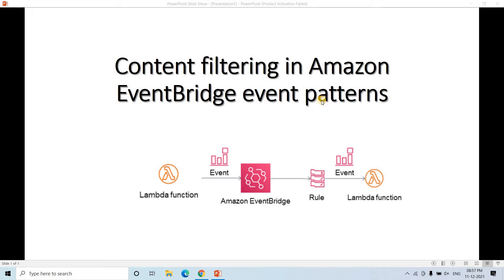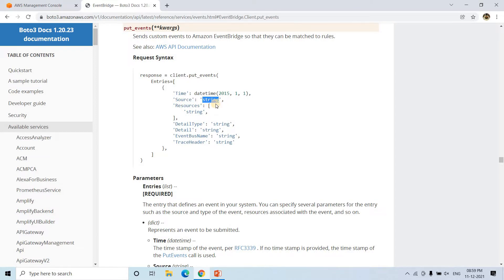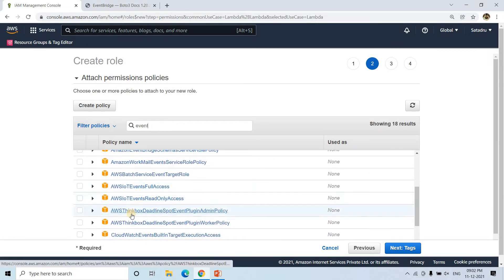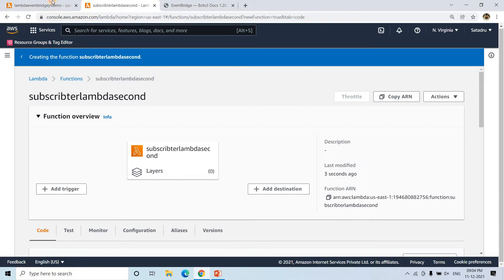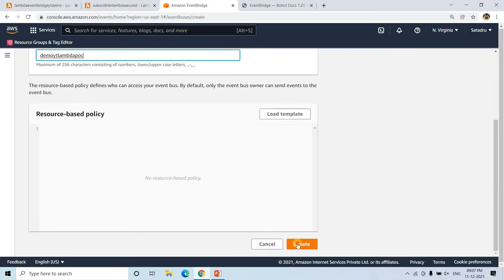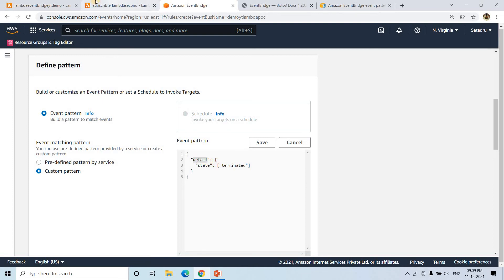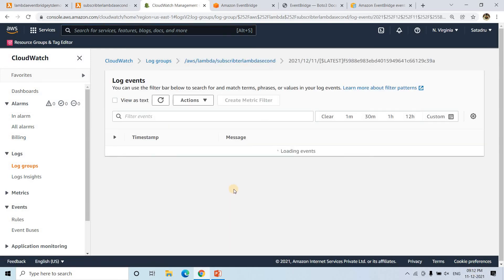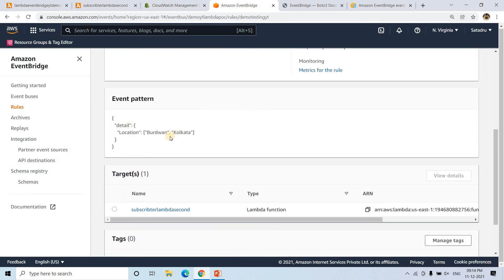Content filtering in Amazon EventBridge event patterns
Code:
import json
import boto3
import datetime

client = boto3.client('events')

def lambda_handler(event, context):
    response = client.put_events(
    Entries=[
            'Time': datetime.datetime.now(),
            'Source': 'Publisher Lambda',
            'Resources': [],
            'DetailType': 'Send event from First Lambda',
            'Detail': json.dumps(event),
            'EventBusName': '',
            'TraceHeader': 'Demo POC'
    return response